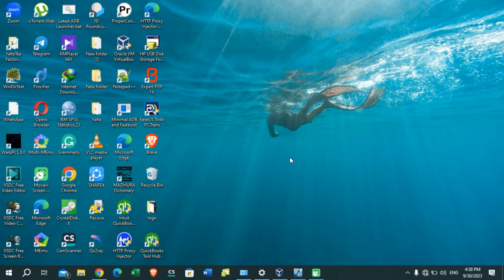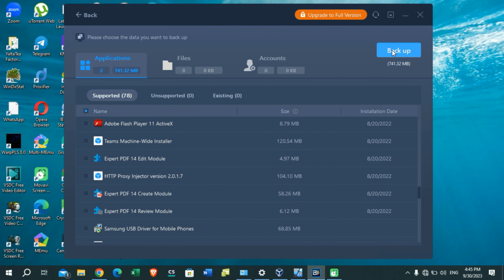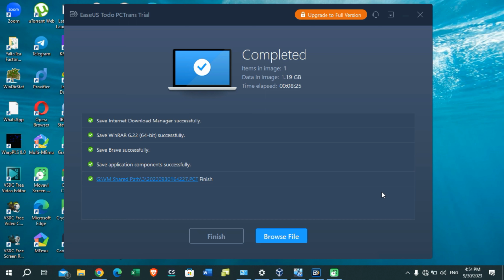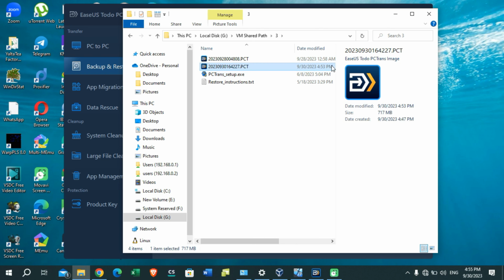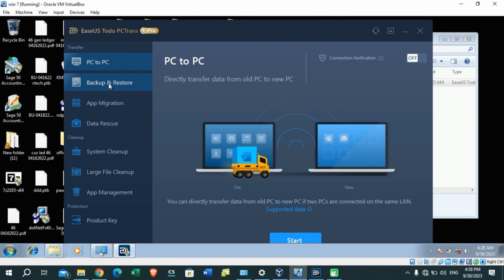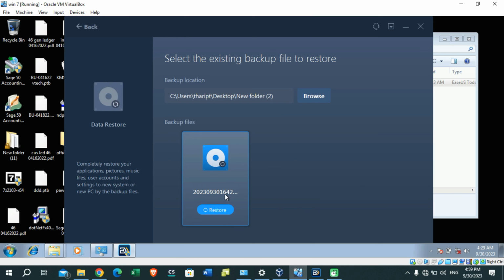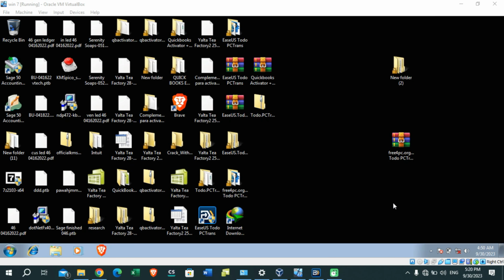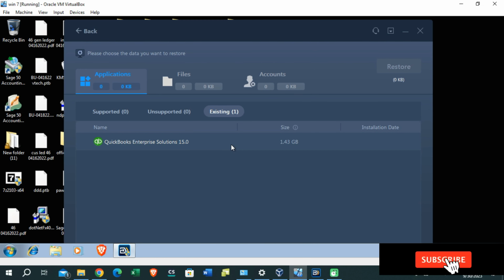Easily transfer installed program software to another PC or laptop with DATA | Transfer games & Data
This tutorial will help you to easily transfer, backup installed programs, games and software to another PC ot laptop with its all DATA